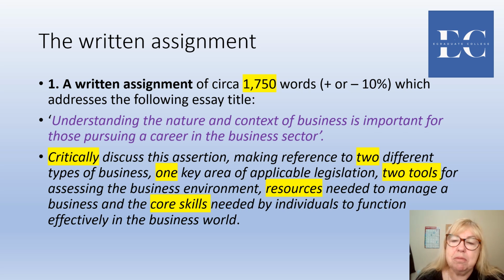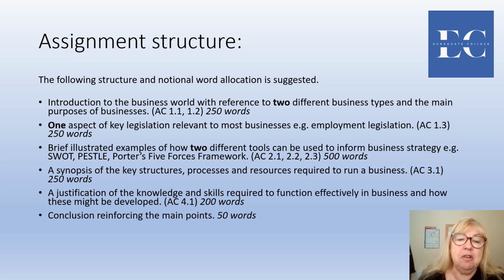The Nature and Context of Business Lesson 5 assignment tutorial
The Nature and Context of Business.
Access to Higher Education Diploma.